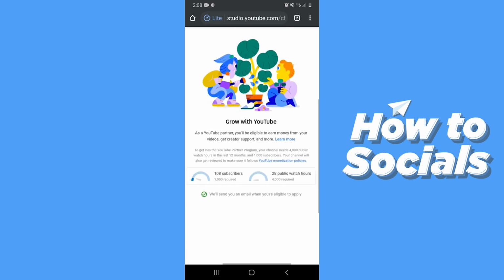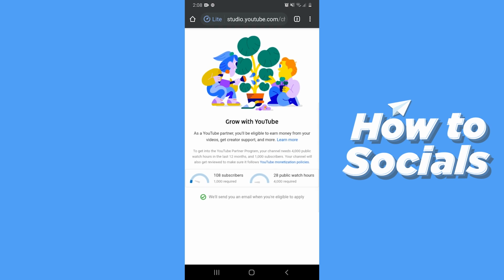How to Find Total Watch Hours on YouTube Android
Curious about your watch hours? In this video, I show you how you can find out how many total watch hours you have on Youtube with an Android device!